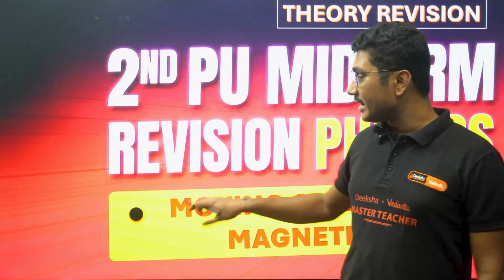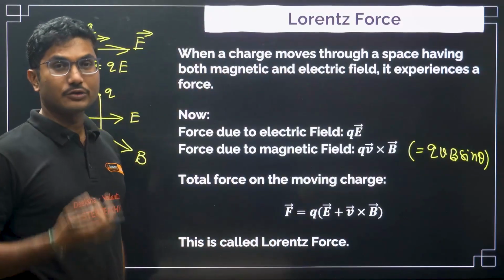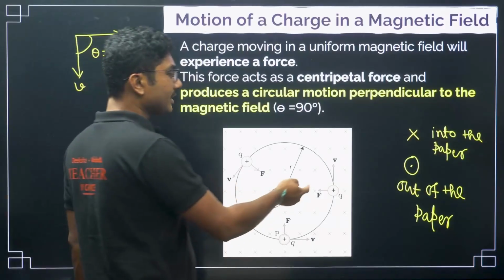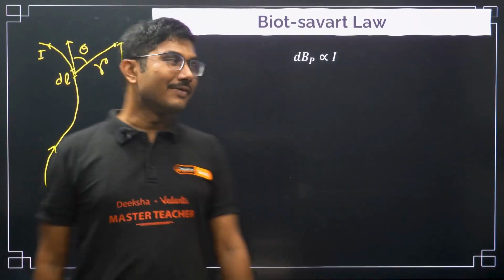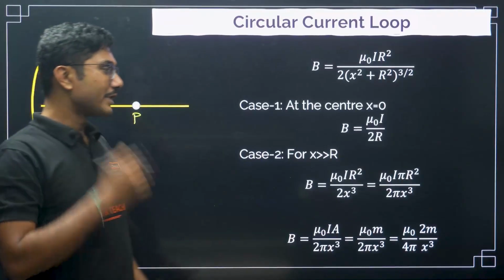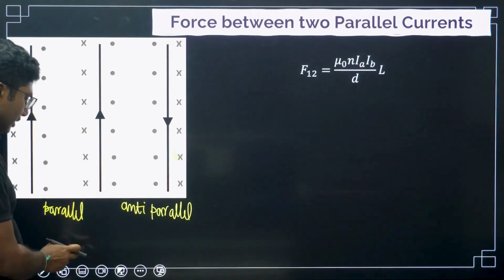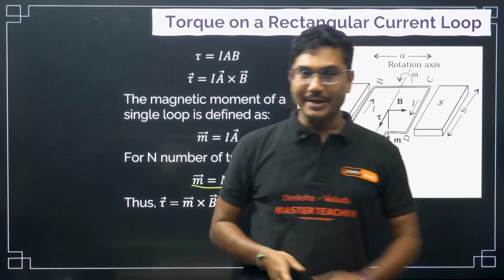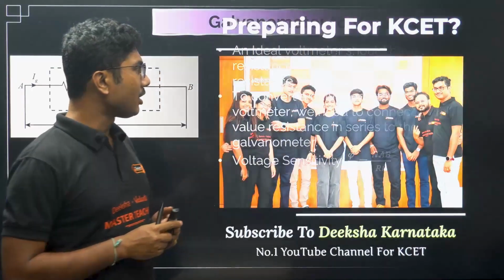🧲 Moving Charges & Magnetism | PU2 Midterm Rapid Revision | Day 13 30DaysChallenge 🚀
In this session, we revise Physics – Moving Charges & Magnetism, covering:
✅ Biot–Savart Law & Ampere’s Circuital Law
✅ Magnetic Field due to Wire, Loop & Solenoid
✅ Force on Moving Charges & Current-Carrying Conductors
✅ Key Derivations & Shortcuts

⏰ Daily Schedule:
7 PM → Rapid Revision 🚀
8 PM → Complete Question Practice (1M to 5M) 🔥

👉 Perfect for building strong concepts and scoring 70/70 in Physics.

🙋 Important Videos for KCET 2026 Exam:
📘 All About KCET 2026 – 🛣️ Roadmap, 📚 Study Plan, 📖 Books & 🔗 Resources: